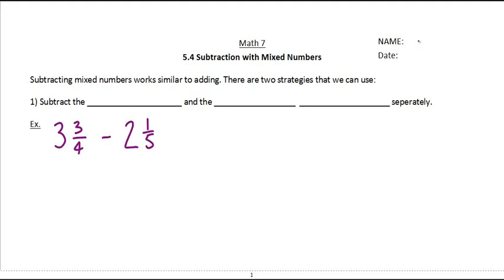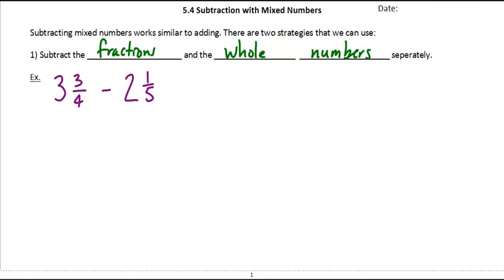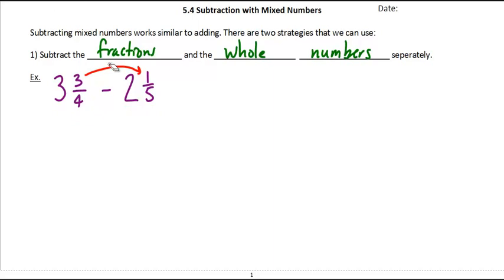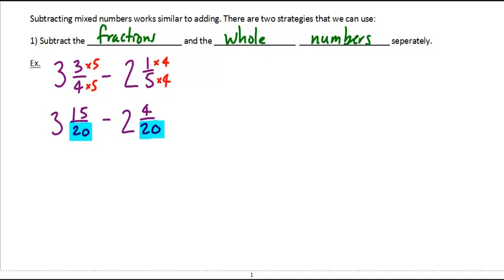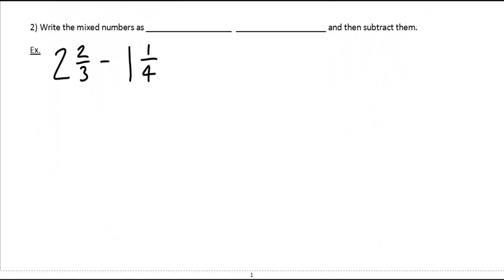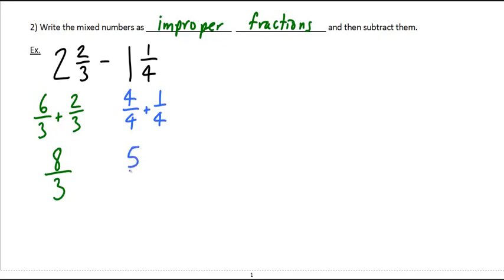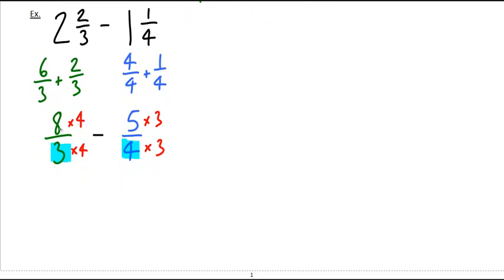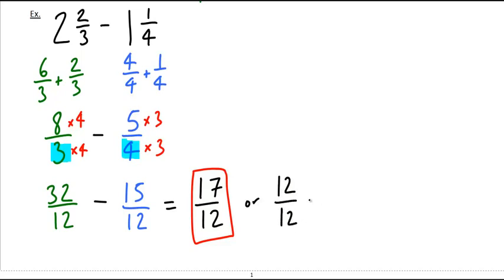5.4 Subtraction with Mixed Numbers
Learn how to subtract mixed numbers